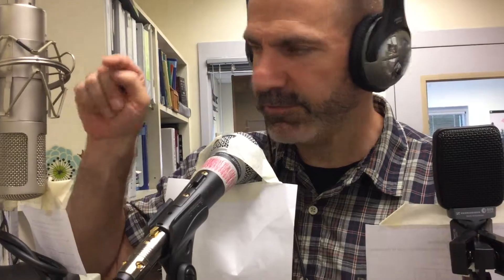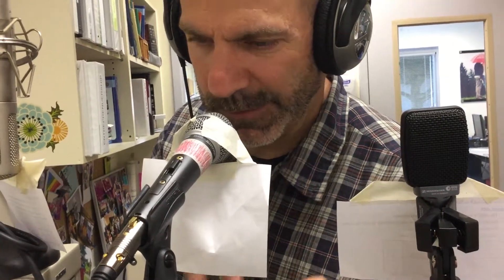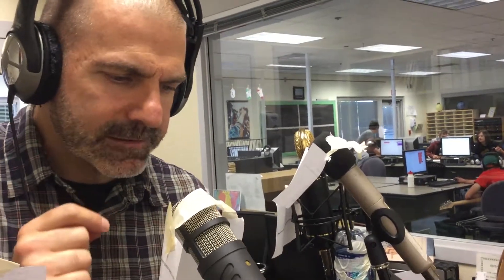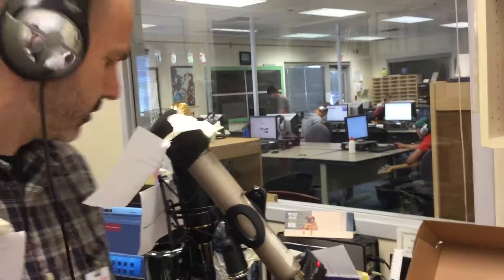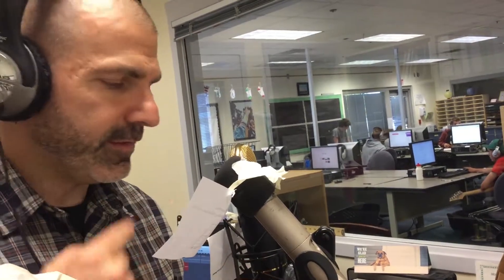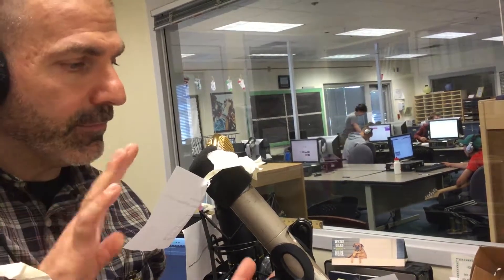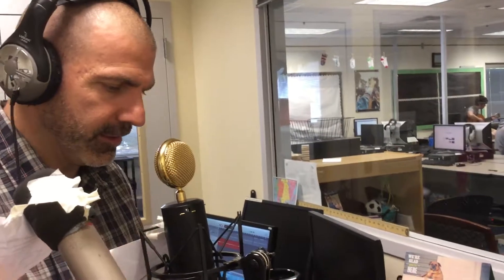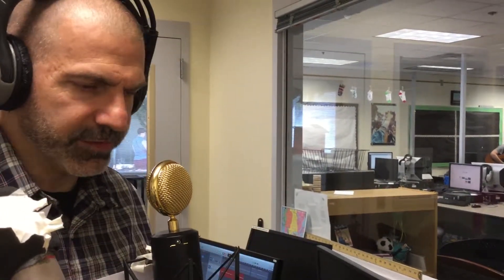2018 Microphone Auditions Pro Mic Sound